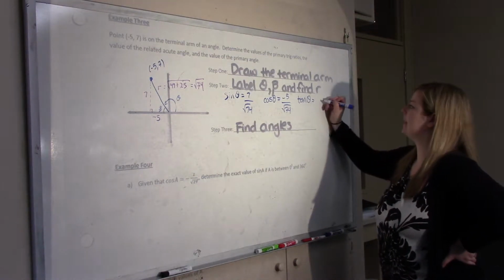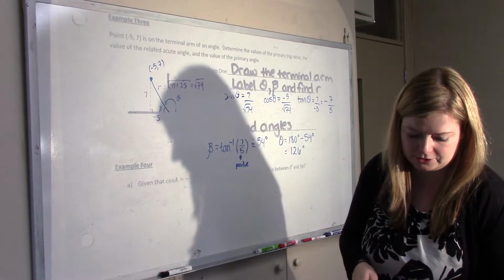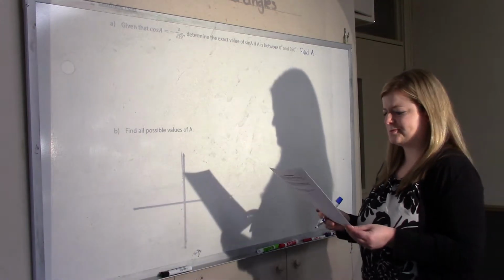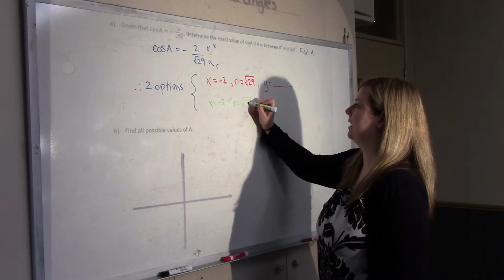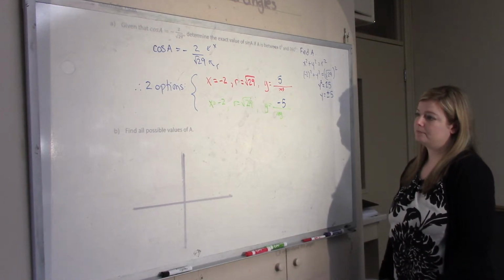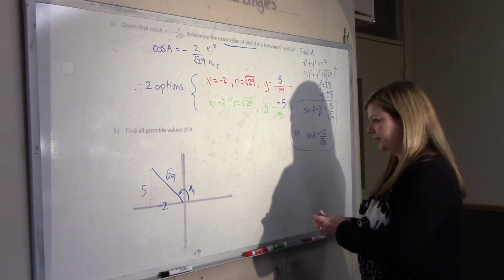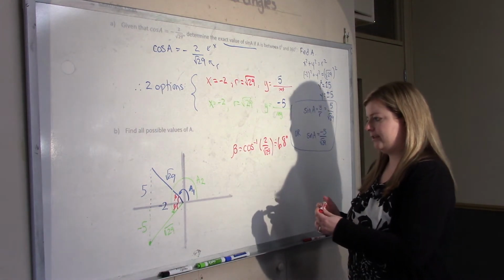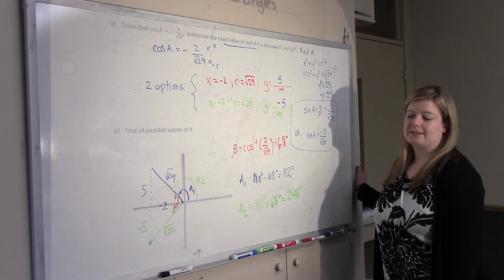Related Angles III